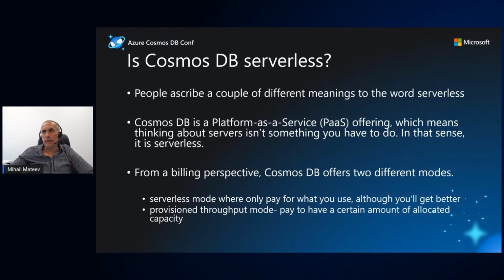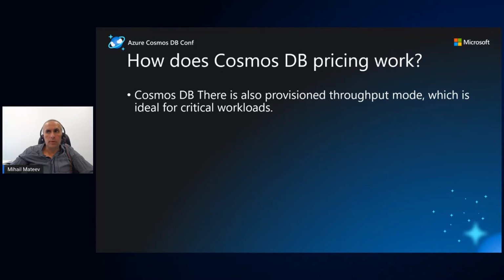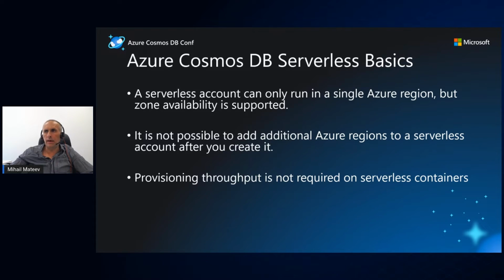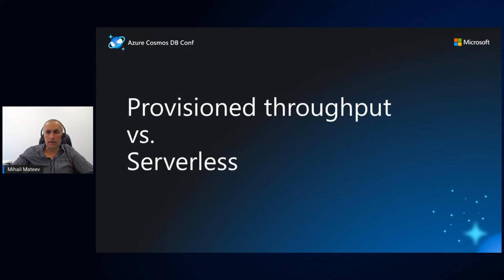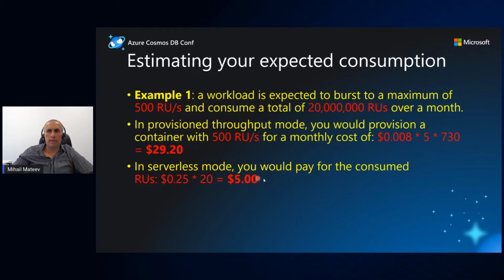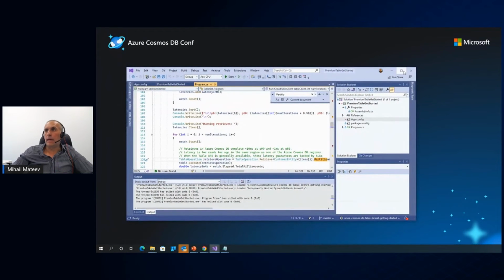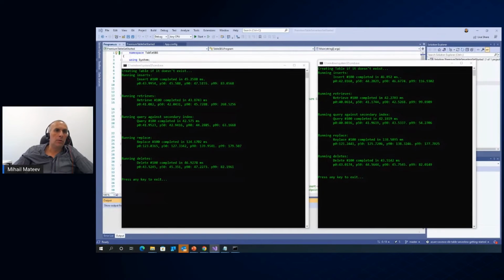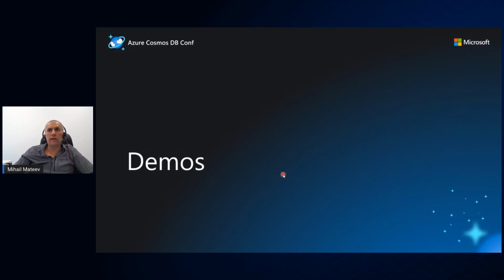Azure Cosmos DB Serverless Unleashed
Azure Cosmos DB serverless allows to use Azure Cosmos account in a consumption-based way only charged for the Request Units consumed by database operations and the storage consumed by data.
This talks is about when and how to choose between provisioned throughput and serverless, best practices in solution design and cost estimation when need to use Azure Cosmos DB serverless
Presentation also demonstrates real life use-cases and demos